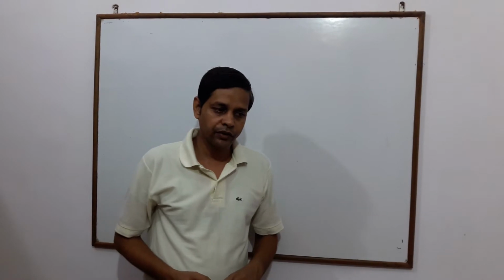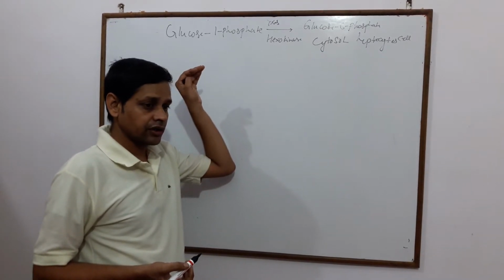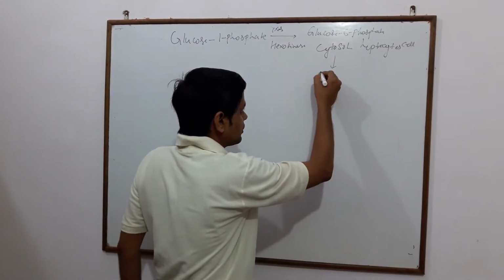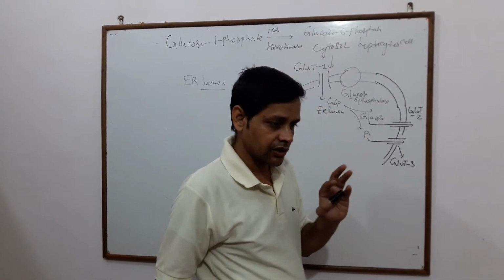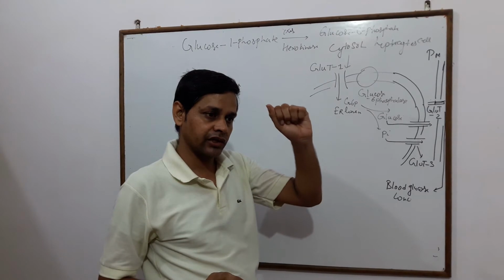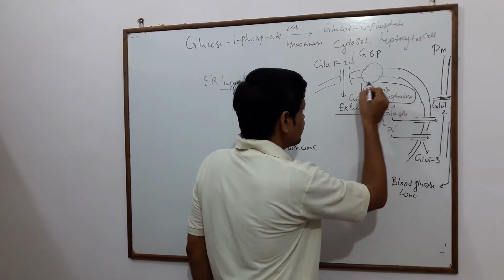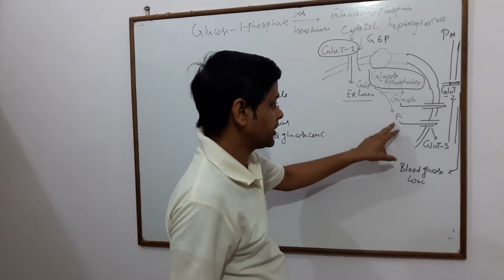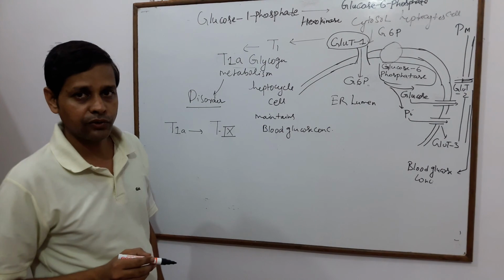Mechanism to transport intact form of glucose by hepatocytes ceĺls from cystollic region into blood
How liver maintained  the blood glucose concentration.